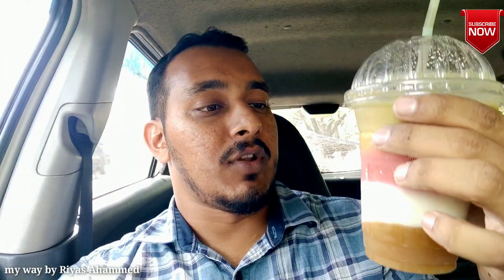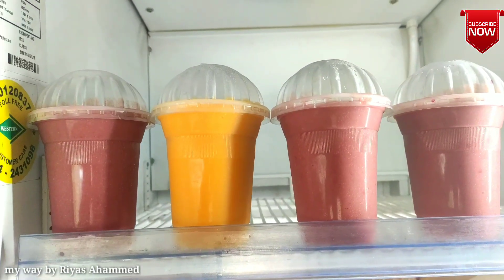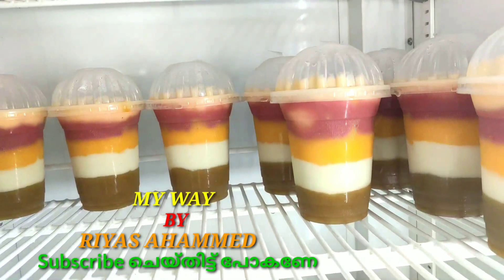ഇത് വെറുമൊരു ജ്യൂസ് അല്ല, Multi Mix Fruit Juice Near Ottapalam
A thick multi layered multi flavoured juice without adding milk or water. This homely fresh juice is serving in Mangalam Near Palappuram Ottapalam in Palakkad district. The shop's name is Multi Mix Fruits and Juices Mangalam. 10 KM from Ottapalam.